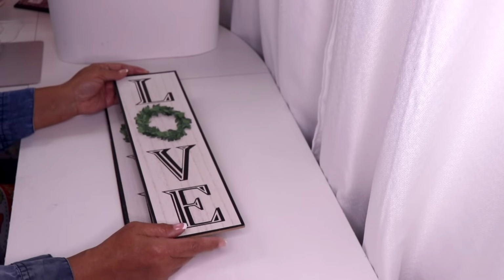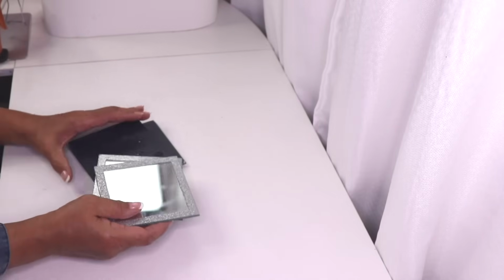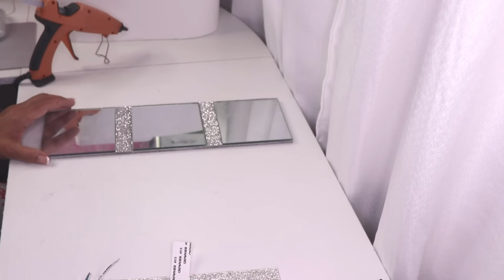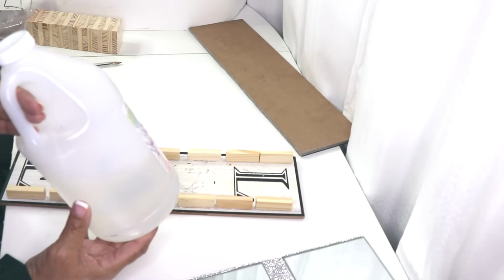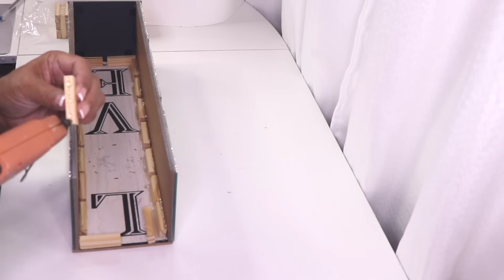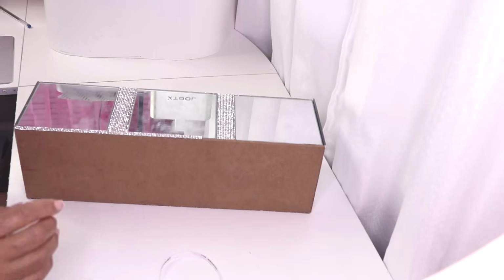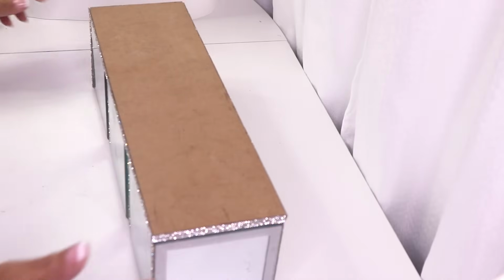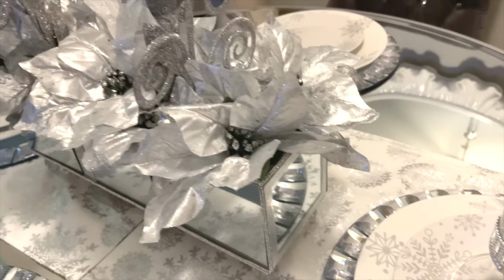She used ITEMS From the Dollar Store for a STUNNING idea!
PREVIOUS DIY -

HAPPY HOLIDAYS!!
In this video I will show you how to create something so Beautiful and Glam that you'll be able to use through out the Holidays and Year around. Plus it's inexpensive and easy to recreate.

ITEMS USED IN DIY:
3 RECTANGLE SIGNS - DOLLAR TREE
8 SQUARE MIRRORS - DOLLAR TREE
FLORAL FOAM - DOLLAR TREE
SILVER FLOWERS - DOLLAR TREE
DECOR - DOLLAR TREE
DIAMOND BLING SHEET
HOT GLUE GUN
GLUE STICKS